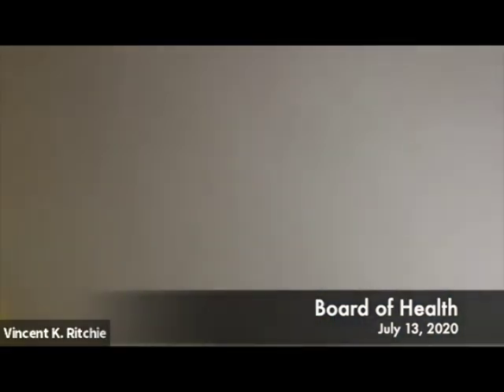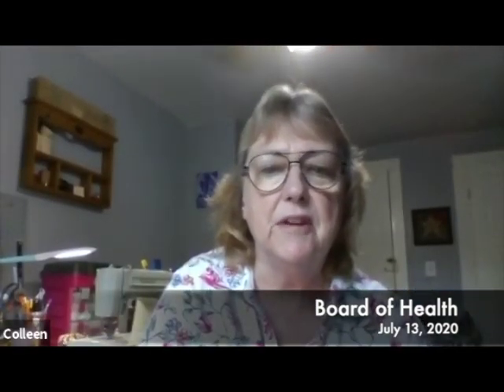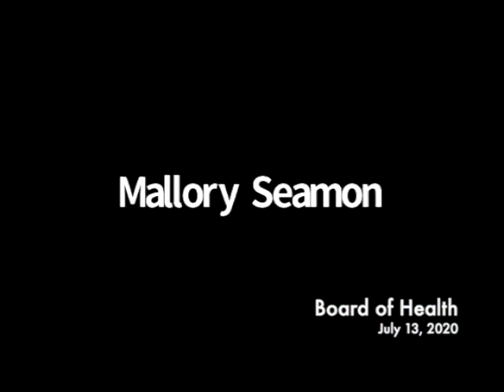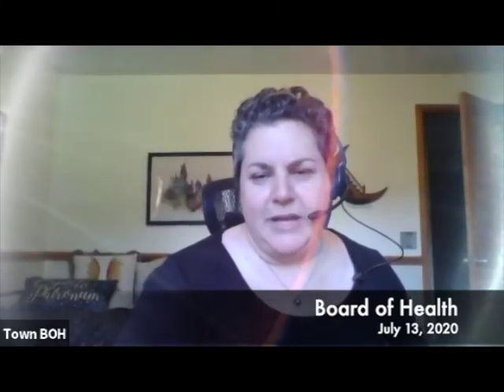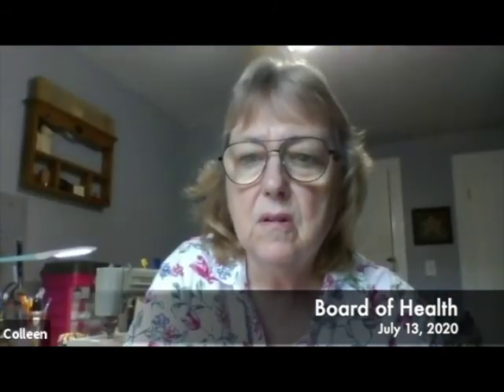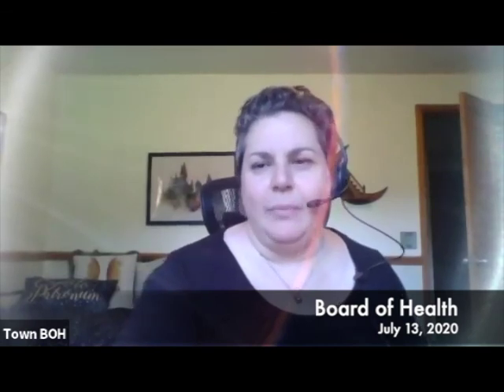Board of Health 07.14.20